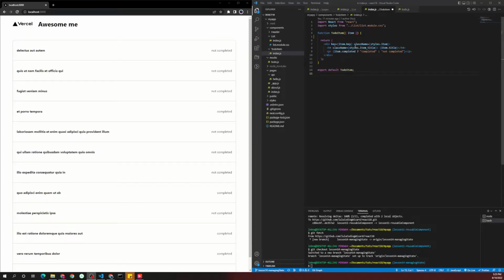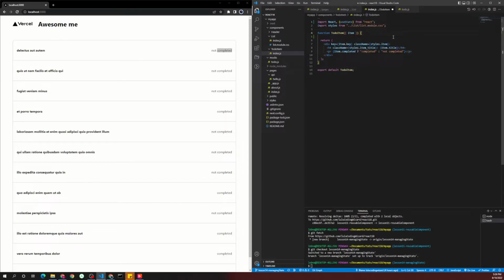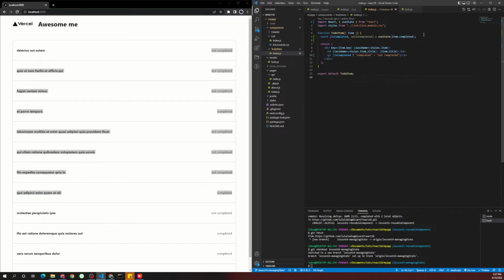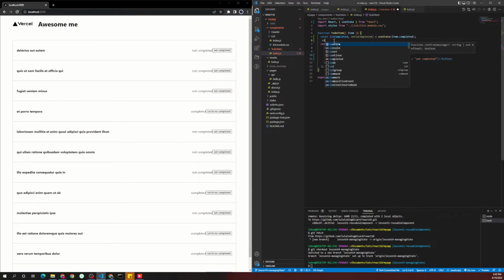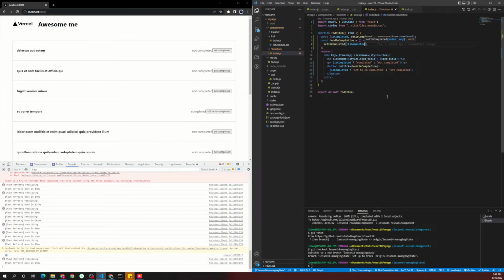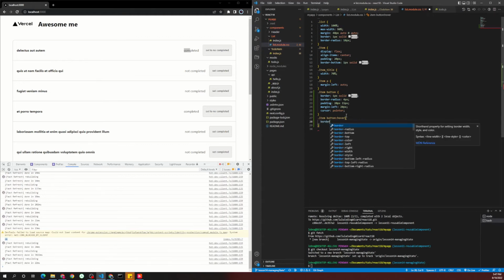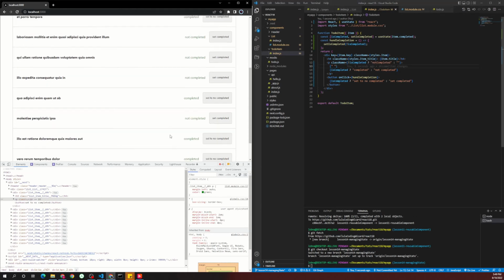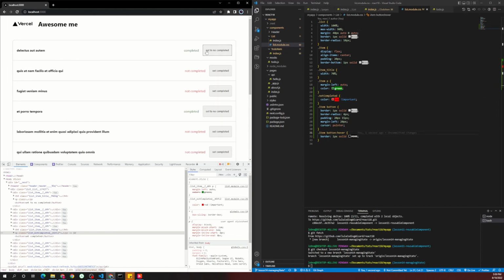React 18 Fundamentals: react setting the state, Part #014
this course is made specially for front end developers or future front end developers who want to learn React.js for the first time.

This course covers all features. implementation and ways of working using React. It will help you get in, get your hands code dirty and be powered to build your own reactjs application.